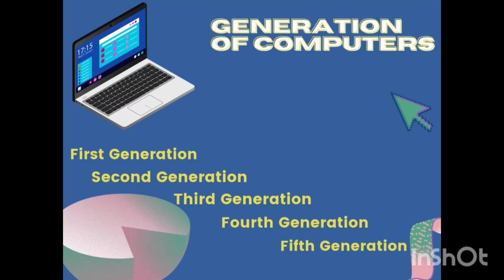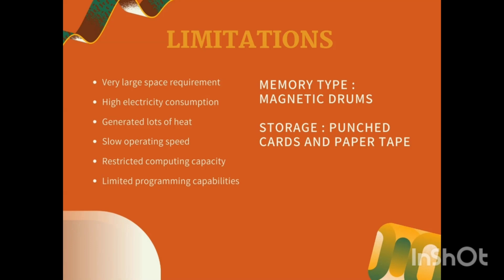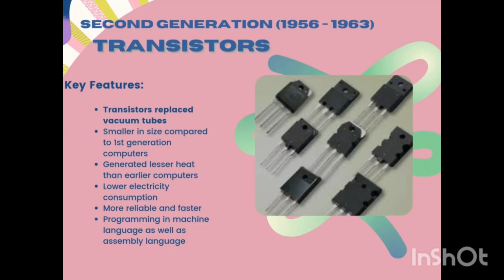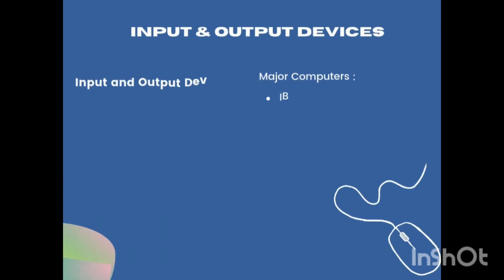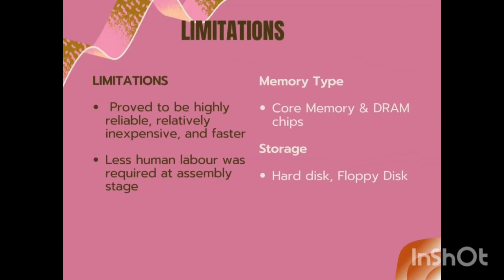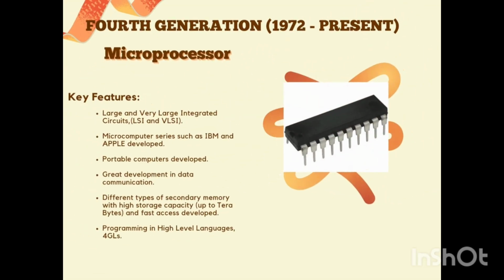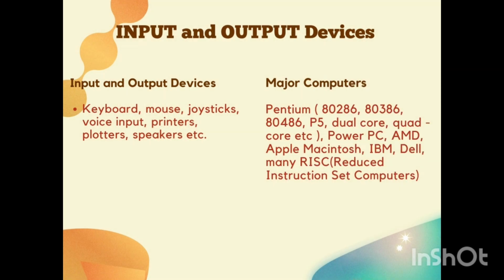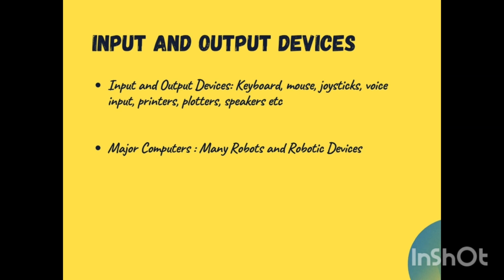Generation Of Computers mrs.IT Computer class